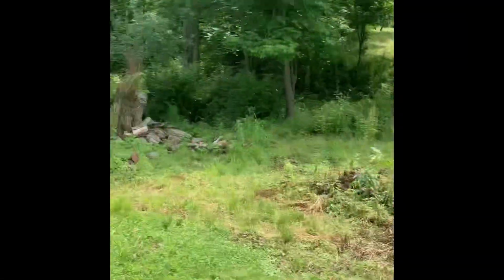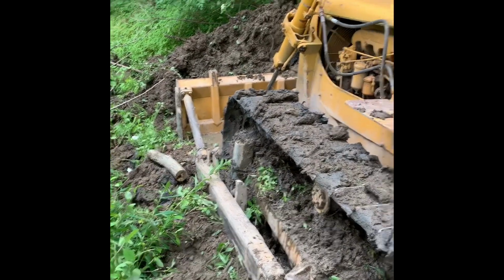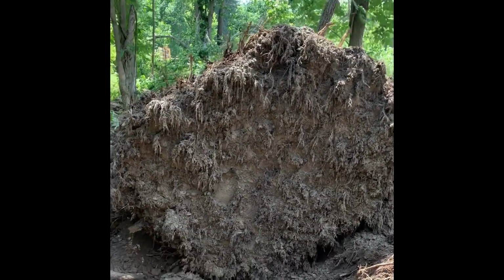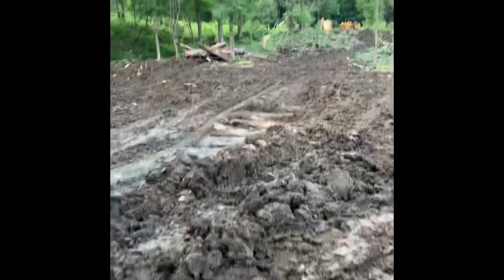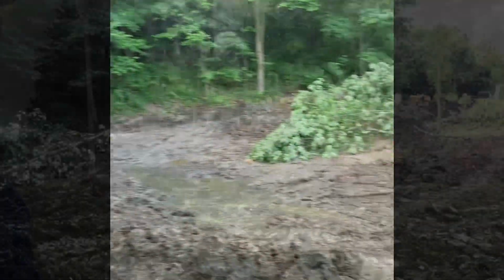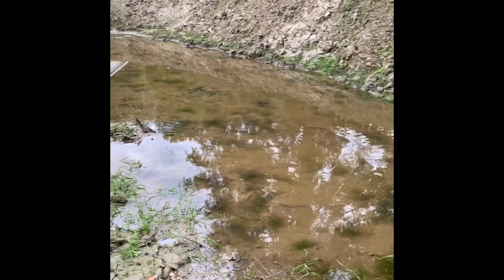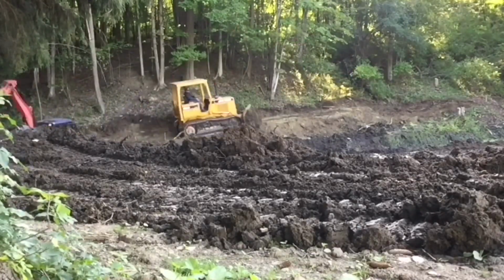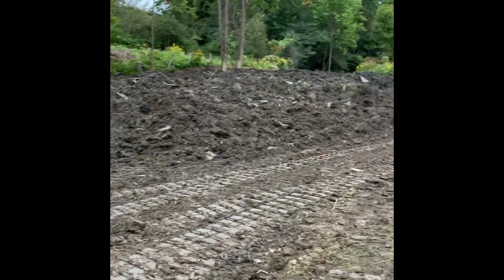Nice little easy pond (not) Mud.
Cleaning out a pond.